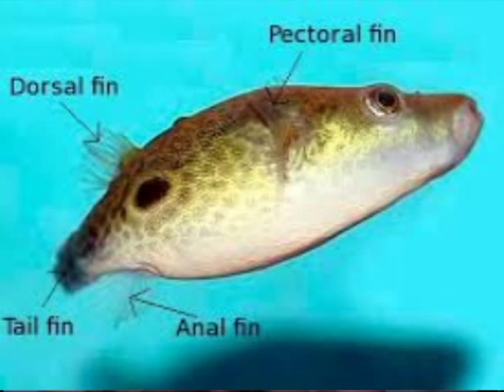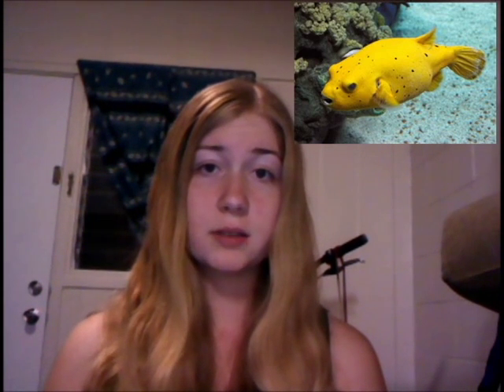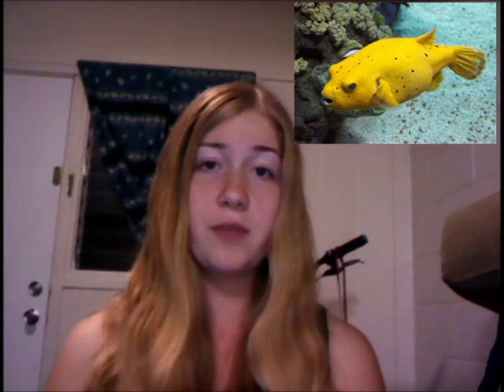Facts: Pufferfish (Blowfish)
Quick facts about the ocean's living balloon. The pufferfish!